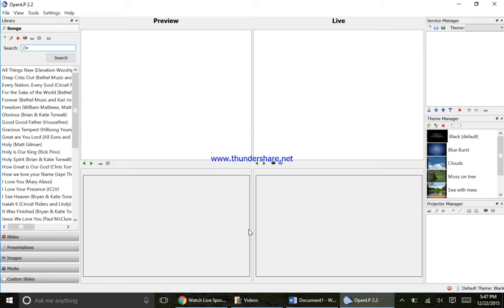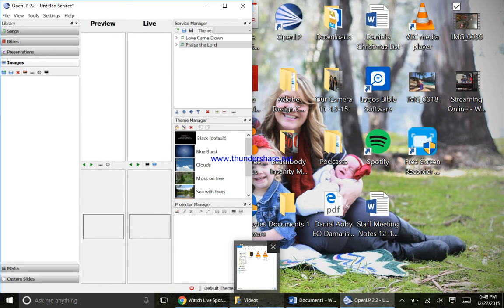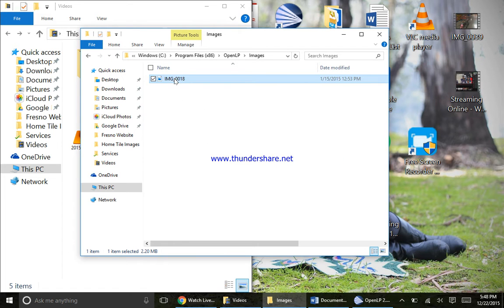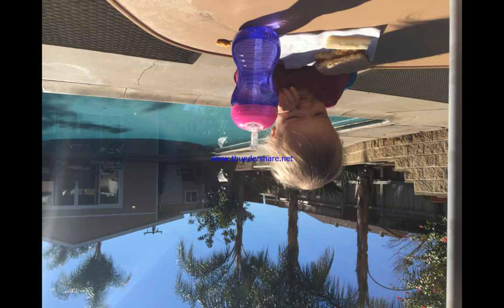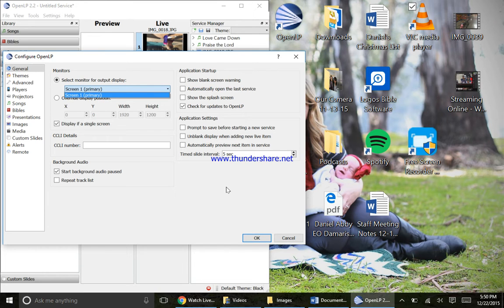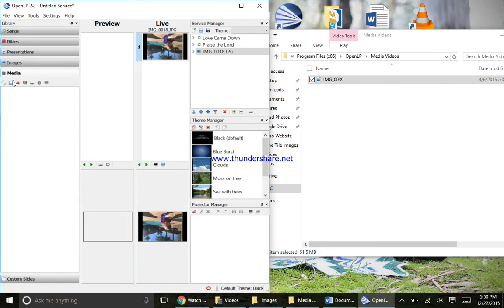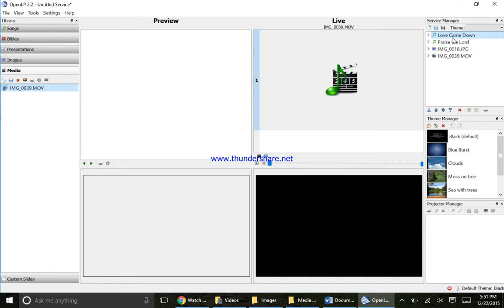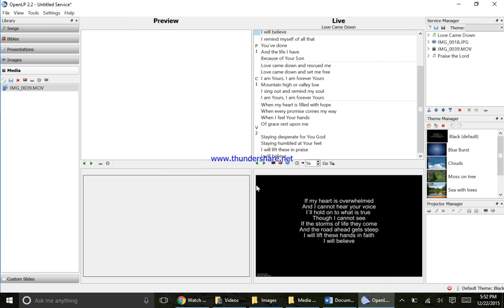Open LP Training 3 Import Videos and Images and Play Them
Download VLC Player for windows desktop or Mac first